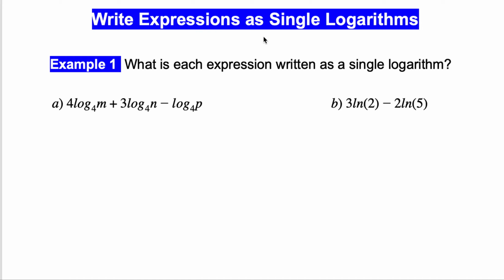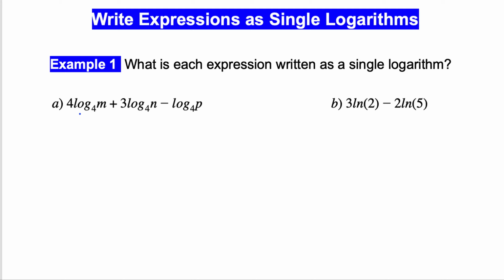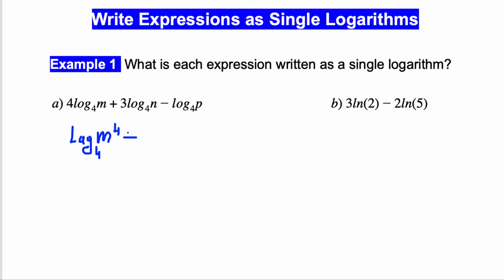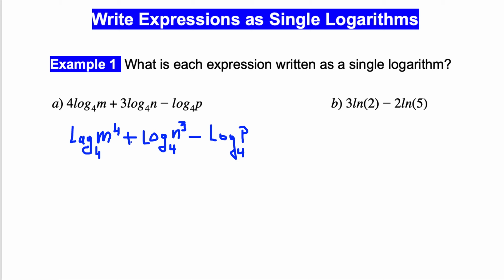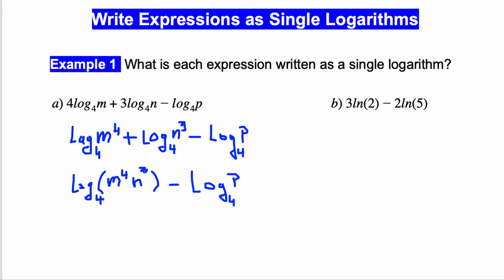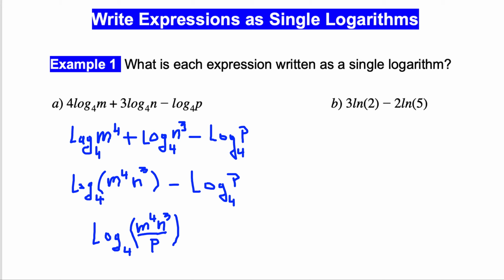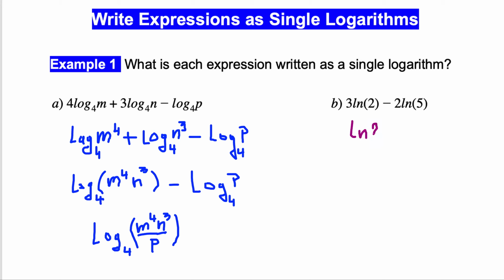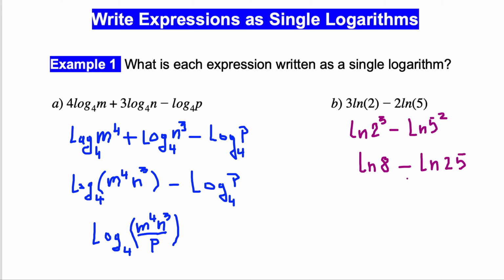Write Expression as a Single Logarithms